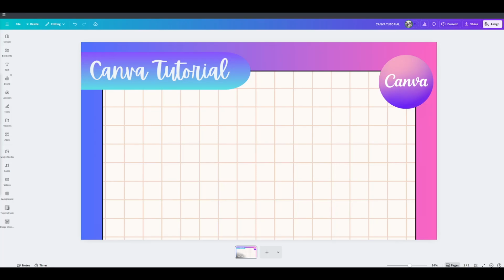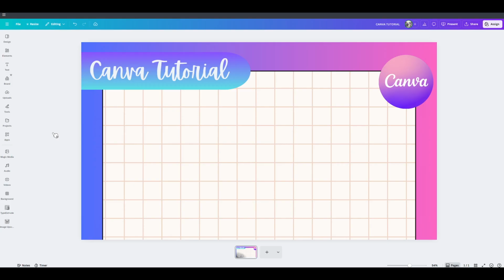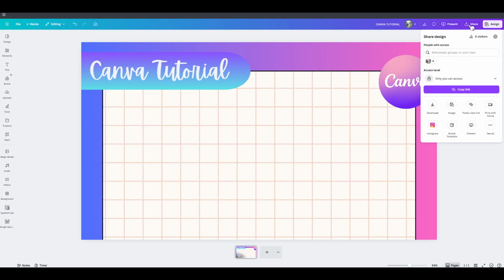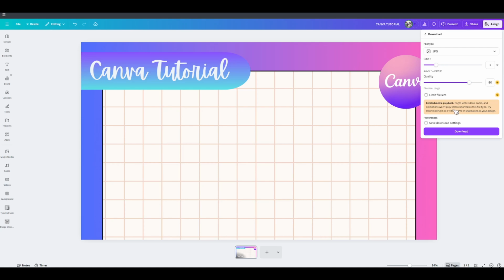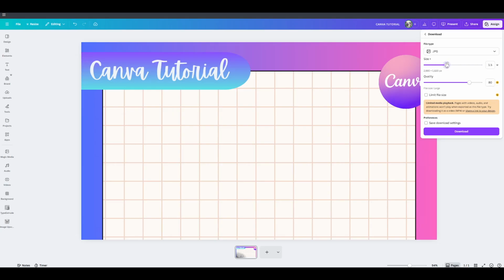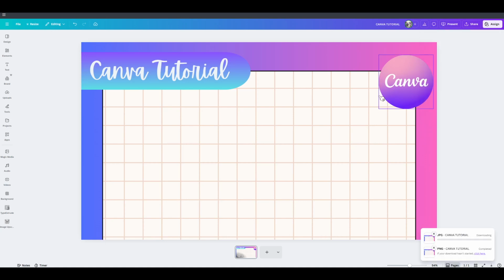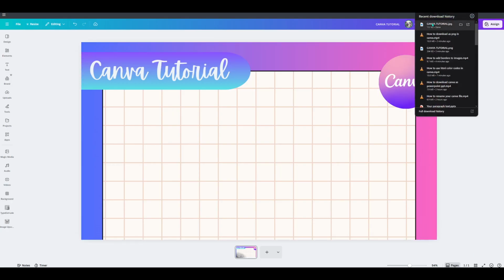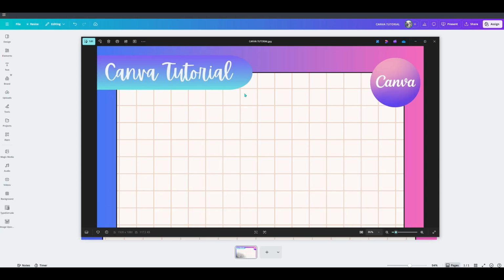How to Download as JPG in Canva | Canva Tutorial 2025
Learn how to download your design as a JPG file in Canva with a clear step-by-step walkthrough covering export settings, quality adjustments, page selection, and resolution options. This guide explains how to save single or multiple pages as JPG, optimize image quality for web and social media, and avoid common download issues when exporting Canva designs.